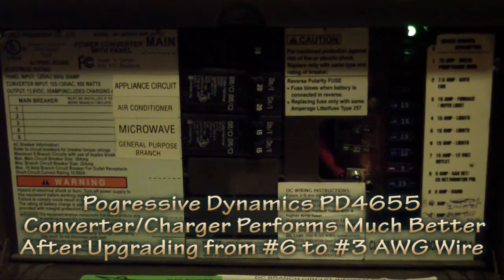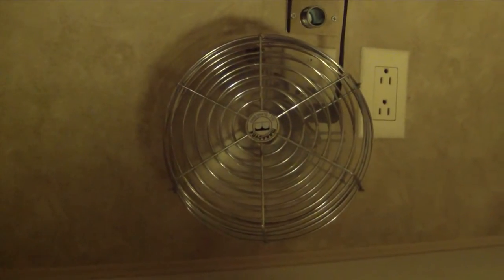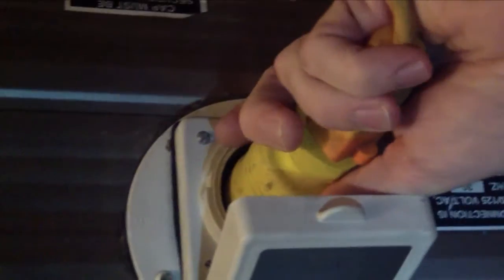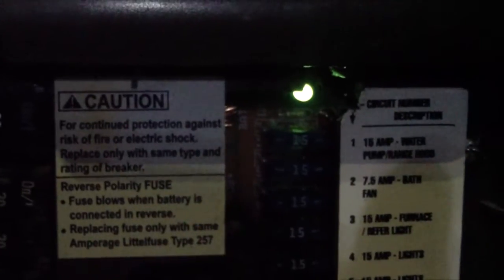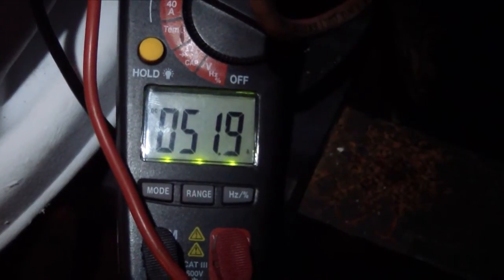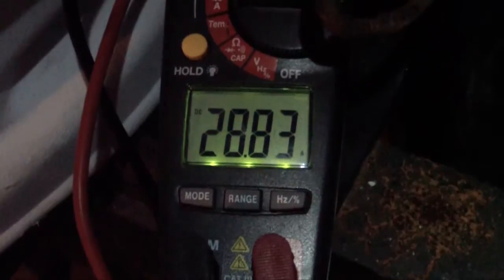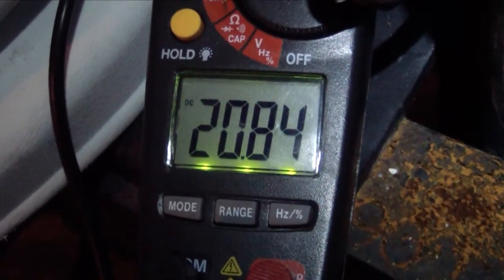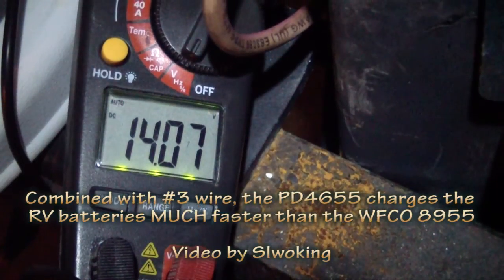PD4655 conveter performs much better with higher gauge battey cable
Amps  Min
52 0
49.4 15
46.3 30
42.5 45
39.2 60
34.5 75
32.14 90
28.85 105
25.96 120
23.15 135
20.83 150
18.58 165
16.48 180